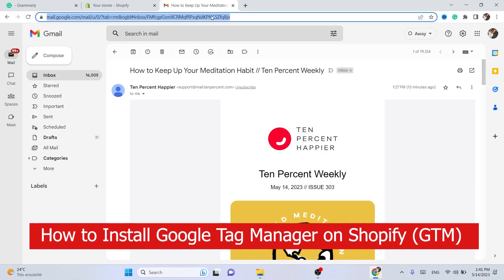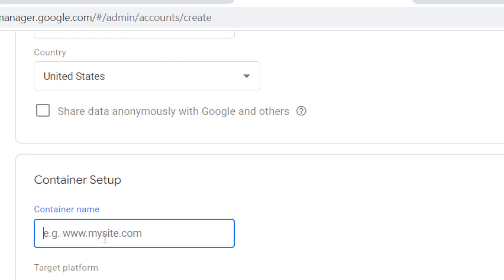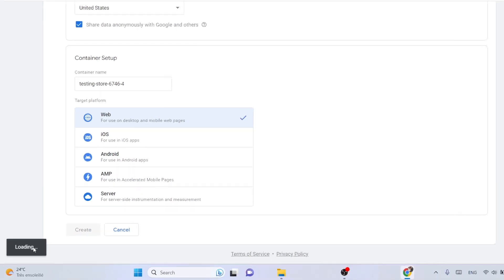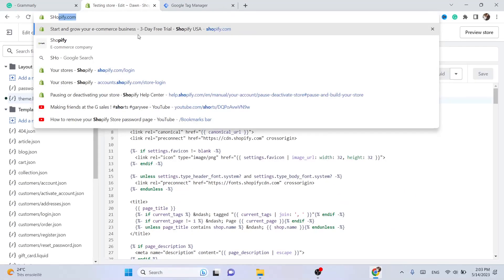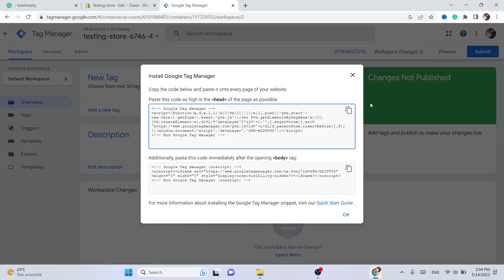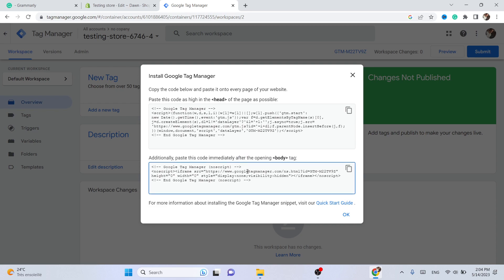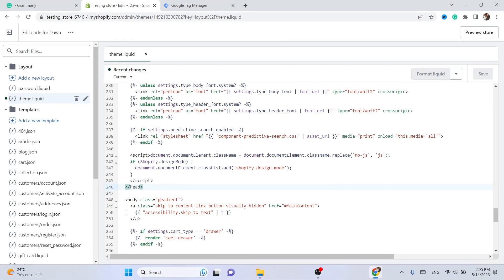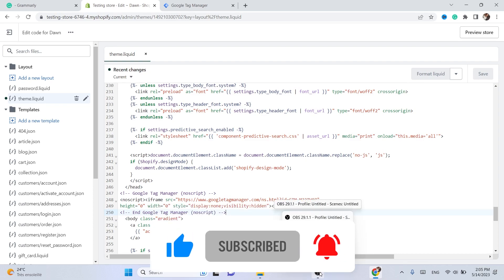How to Install Google Tag Manager on Shopify (GTM) ✅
In this video, I'll guide you through the process of installing Google Tag Manager (GTM) on your Shopify store, enabling you to efficiently manage your website tags and track various marketing activities. Whether you're a Shopify store owner or a digital marketer, GTM is an essential tool that can revolutionize the way you implement and manage tracking codes.

In this step-by-step tutorial, I'll walk you through the entire installation process, from creating a Google Tag Manager account to integrating it seamlessly with your Shopify store. By the end of this video, you'll have a solid understanding of how to harness the full potential of GTM and leverage its capabilities to streamline your marketing efforts.

Here's a breakdown of what you can expect in this video:

Introduction to Google Tag Manager: Understand the concept of GTM and its advantages for website tracking and management.

Setting up a Google Tag Manager Account: Learn how to create a GTM account and generate a container that will house all your tags.

Installing Google Tag Manager on Shopify: Follow along as I demonstrate the installation process on a Shopify store, including the addition of the GTM container snippet to your theme files.

Verifying GTM Installation: Ensure that GTM is successfully installed by validating the container and troubleshooting any potential issues.

Adding Tags and Triggers: Discover how to create and configure tags and triggers within GTM to track specific events, such as page views, form submissions, or purchases.

Testing and Publishing: Learn how to test your GTM setup to verify that tags fire correctly, and finally, publish your changes to make them live on your Shopify store.

By the end of this video, you'll have the knowledge and confidence to install and utilize Google Tag Manager effectively on your Shopify store, empowering you to take control of your website tracking and measurement. Don't miss out on the immense benefits GTM can offer—watch this tutorial and unlock the power of Google Tag Manager for Shopify today!

Let's dive in and optimize your Shopify store with Google Tag Manager!